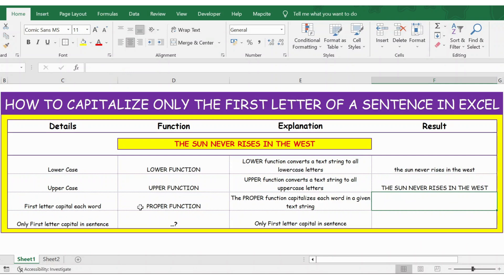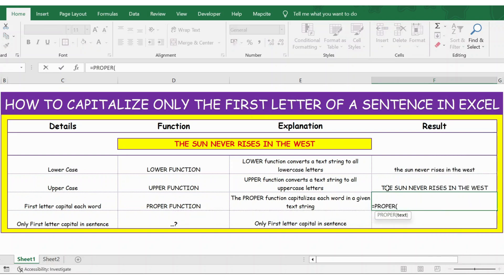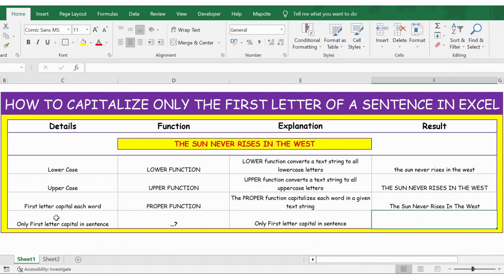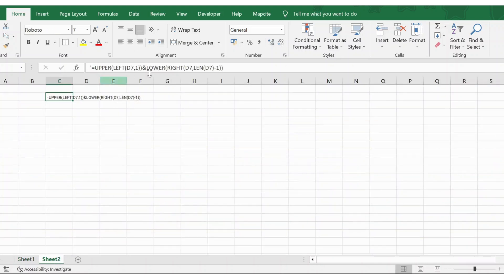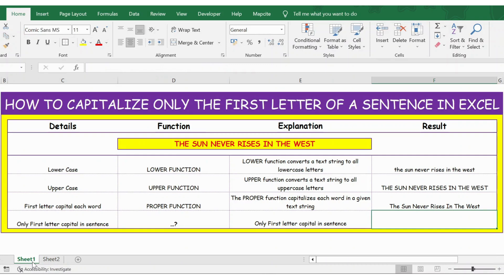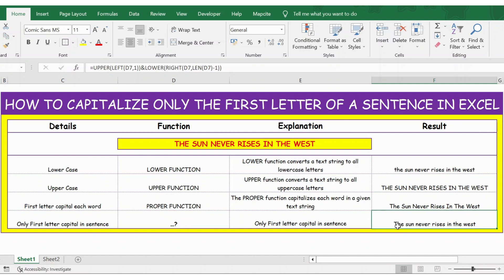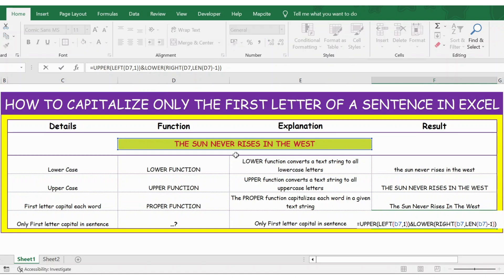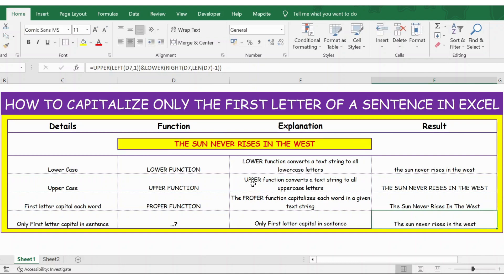How To Capitalize Only The First Letter Of A Sentence In Excel - Capital letter, Small letter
Formula
=UPPER(LEFT(D7,1))&LOWER(RIGHT(D7,LEN(D7)-1))

Proper function

HOW TO CAPITALIZE ONLY
THE FIRST LETTER OF A SENTENCE IN EXCEL

 Details Function Explanation Result

  THE SUN NEVER RISES IN THE WEST

 Lower Case LOWER FUNCTION LOWER function converts a text string to all lowercase letters the sun never rises in the west
 Upper Case UPPER FUNCTION UPPER function converts a text string to all uppercase letters THE SUN NEVER RISES IN THE WEST
 First letter capital each word PROPER FUNCTION The PROPER function capitalizes each word in a given text string The Sun Never Rises In The West
 Only First letter capital in sentence …? Only First letter capital in sentence The sun never rises in the west

ms excel
excel tutorial
excel formulas
microsoft excel (software)
learn excel
microsoft excel
Excel world
excel movies
excel vba
excel macro
excel tutorial
microsoft excel
excel
how to use excel
learn excel
excel 2019
excel training
excel course beginner to advanced
excel 2016